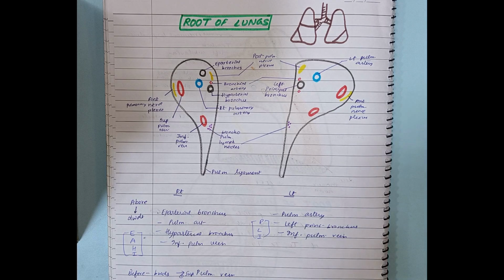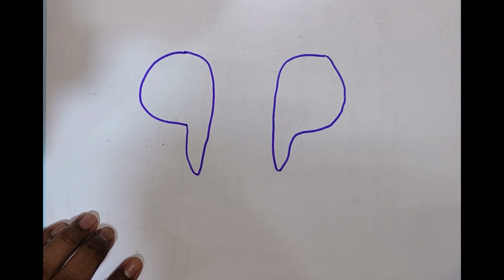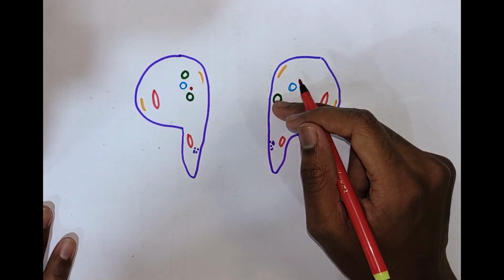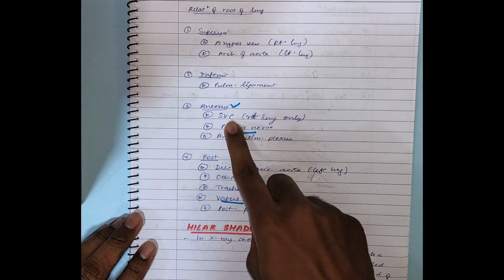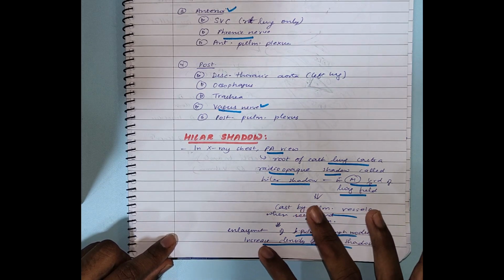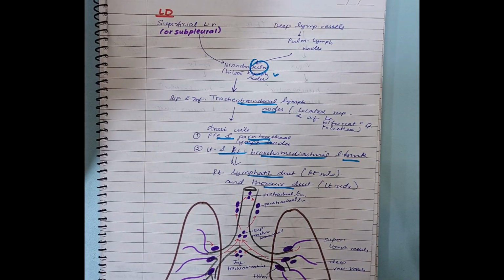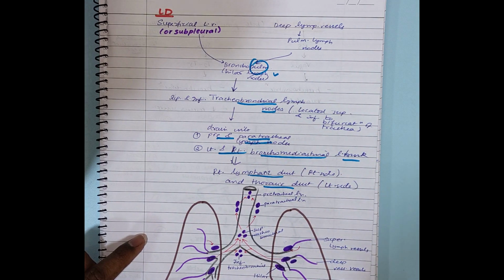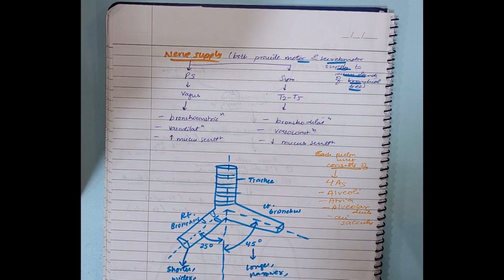HILUM OF THE LUNG| Blood supply| Lymphatic drainage| Anatomy of lungs| Part 2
This is the part 2 of Anatomy of lungs series. This video discusses the following -
1) HILUM OF LUNGS
2) Blood supply
3) Lymphatic drainage